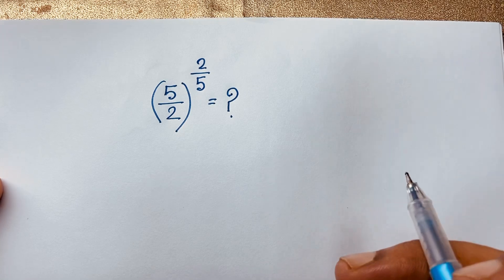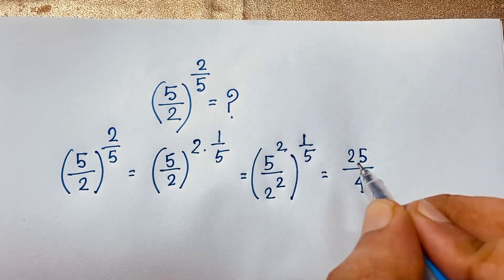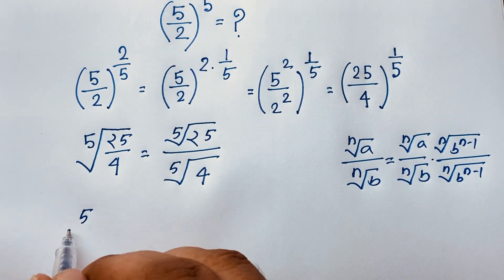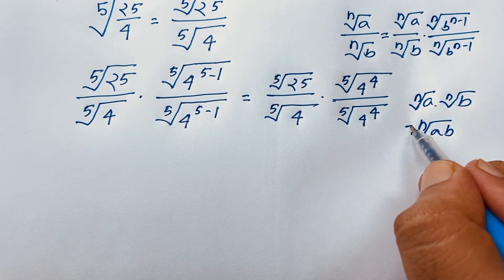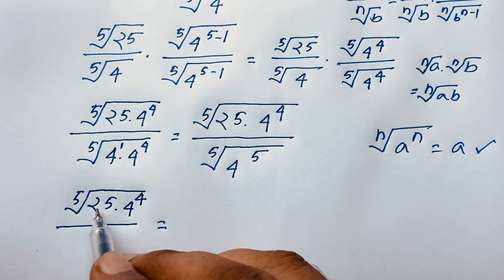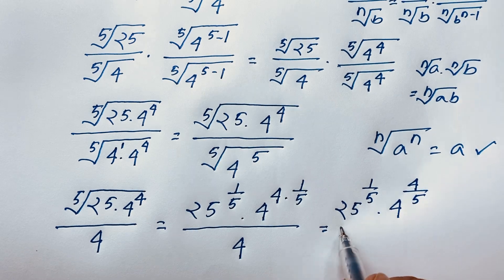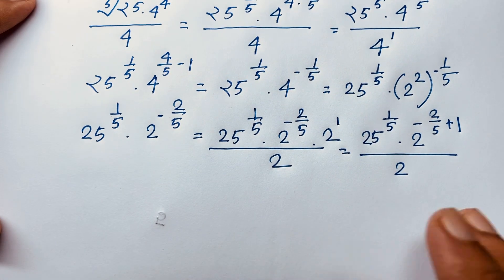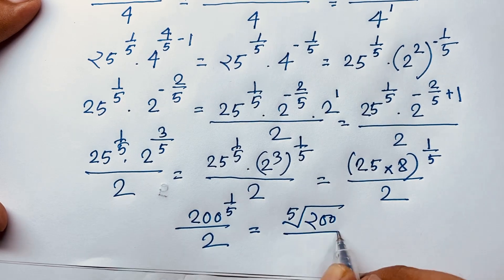Harvard University admission interviews maths tricks | Algebra problem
Hello everyone ,Welcome to Rashel's classroom. In this video i solve a beautiful math problem. Maths problems simplifying.